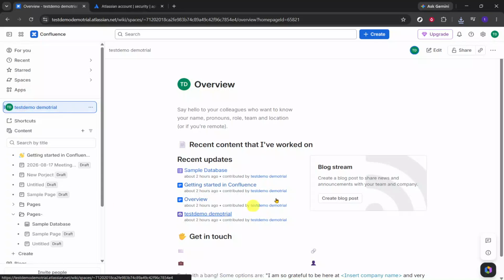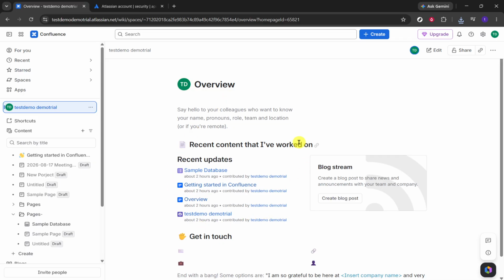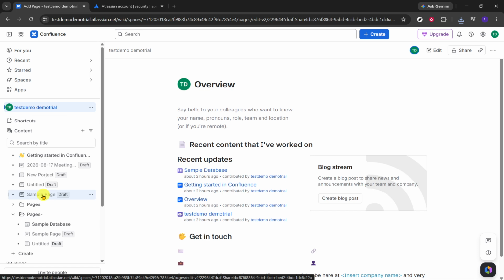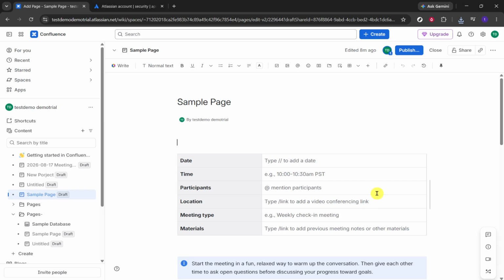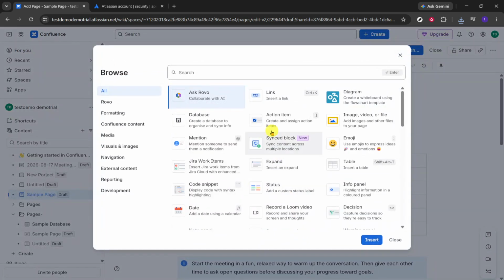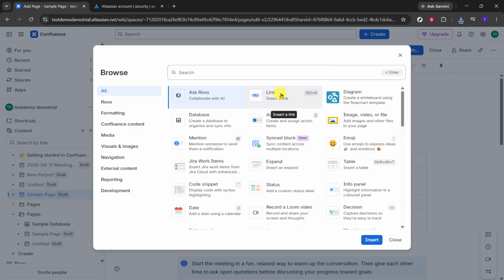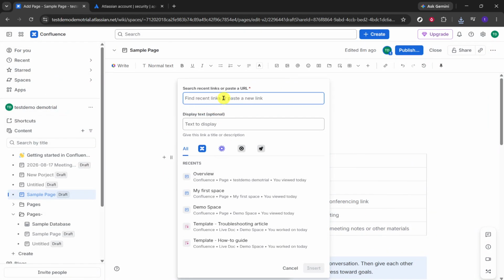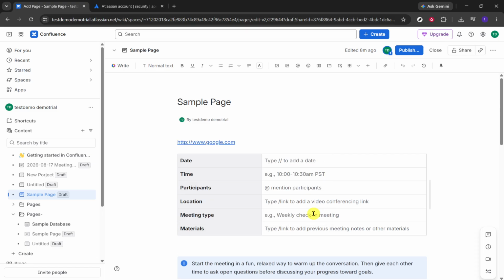How To Add Link In Confluence Page (2026) (Beginners Guide)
Learn how to add a link in Confluence page with this simple beginner-friendly guide. This tutorial shows you how to add a link in Confluence and easily insert hyperlinks into your Confluence page.